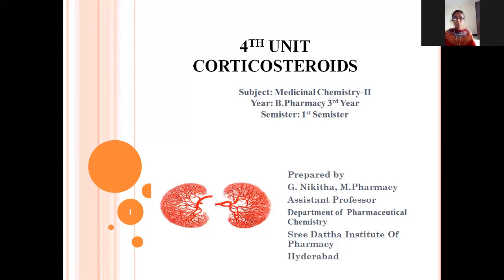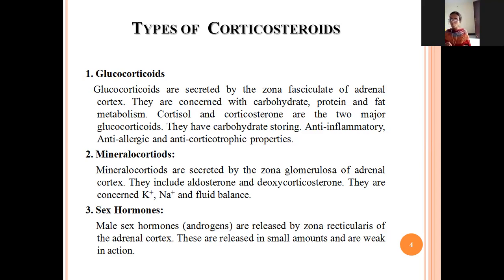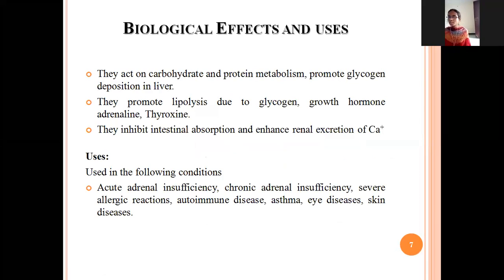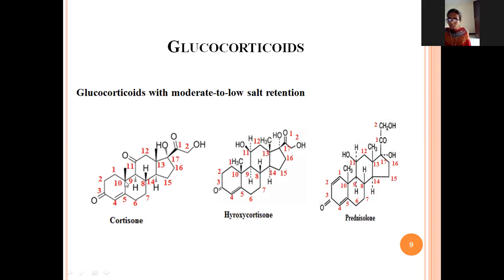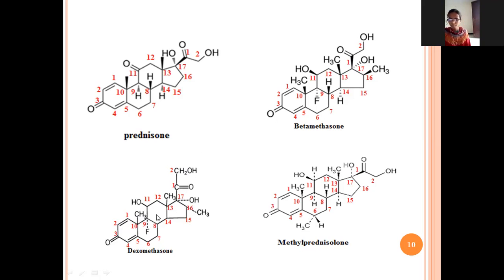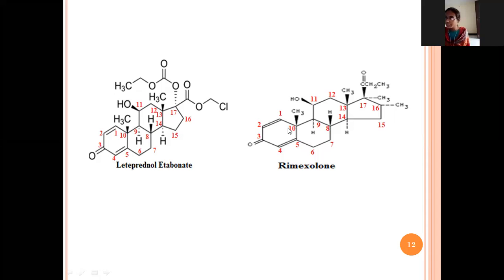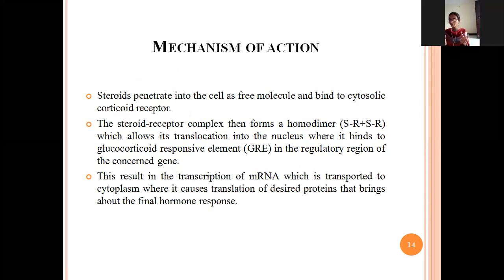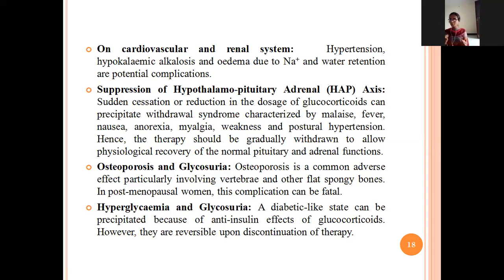4th UNIT CORTICOSTEROIDS Part 1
Introduction.
Types of  Corticosteroids
Biosynthesis of Corticosteroids
Biological Effects
Uses
Classification
Synthesis
Reference